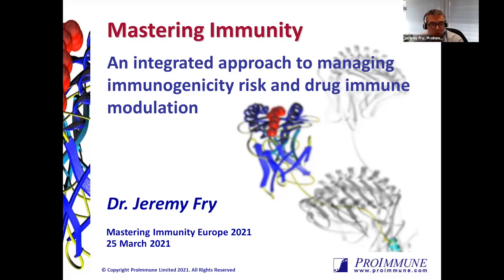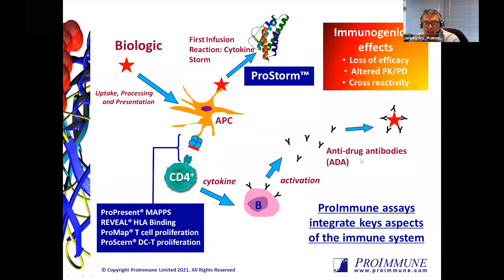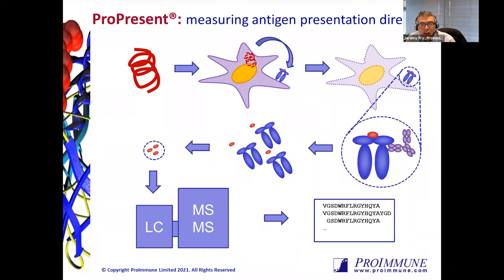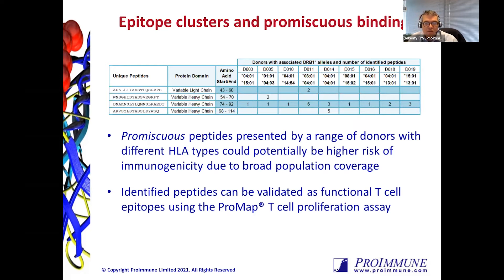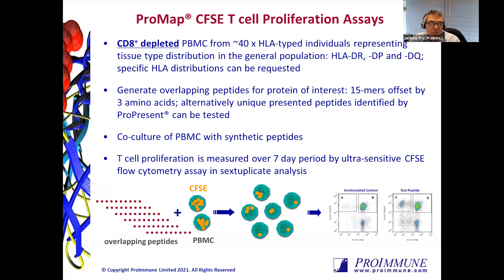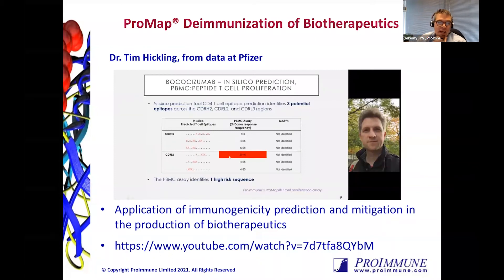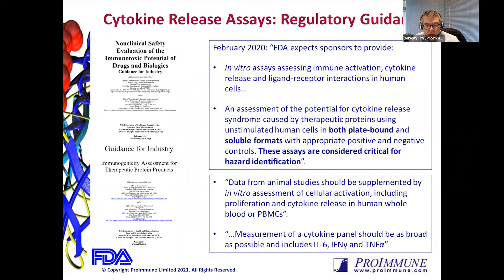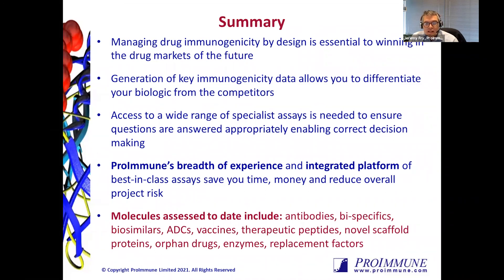Jeremy Fry: An integrated approach to managing immunogenicity risk and drug immune modulation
Immunogenicity is one of the most complex issues to address in drug design and development and requires intelligent application of integrated platforms to mitigate the risk to your biologic. In this talk I will present case studies to illustrate the range of solutions that ProImmune provides including DC-T/T cell proliferation assays for lead selection/optimization, MAPPS assays for characterization of antigen presentation; HLA-peptide binding assays to characterize individual epitopes & undiluted whole blood cytokine storm assays.

Jeremy gained his DPhil. under the supervision of Prof. Kathryn Wood from the University of Oxford developing gene therapy strategies to induce immunological tolerance in transplant recipients. Jeremy joined ProImmune in 2001 to generate a new class of MHC multimer staining reagents. For the past 19 years as ProImmune's Director of Sales, he has led the sales team in a growing business, focusing on developing and implementing innovative technologies that radically improve our understanding of immune responses.